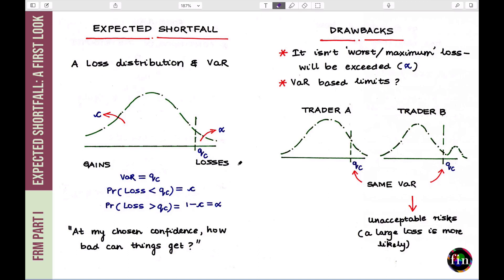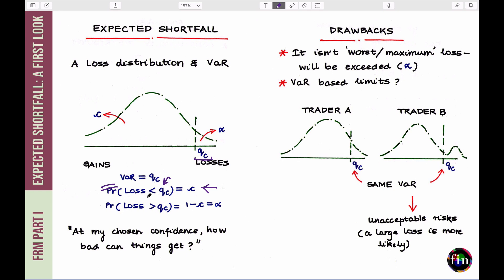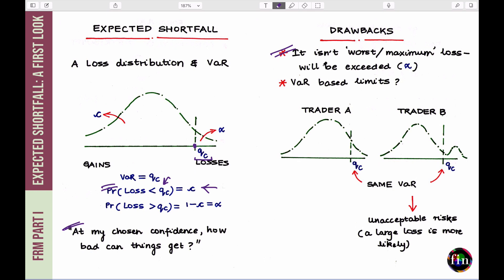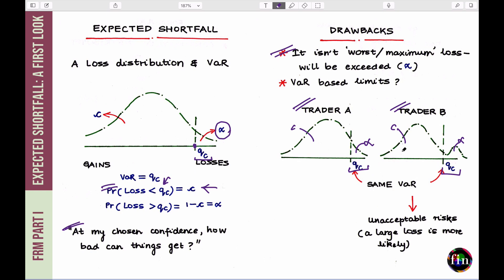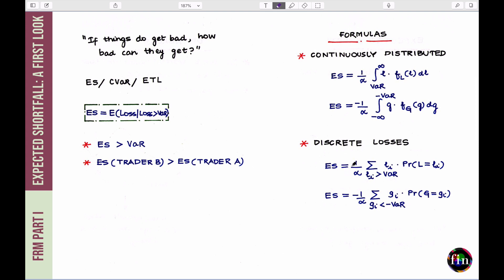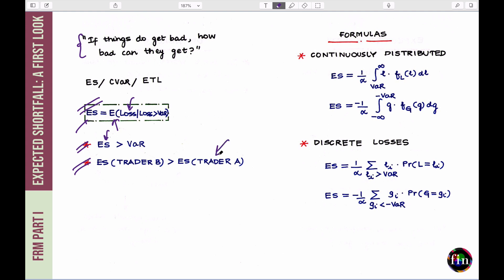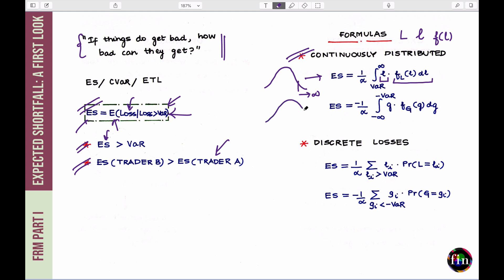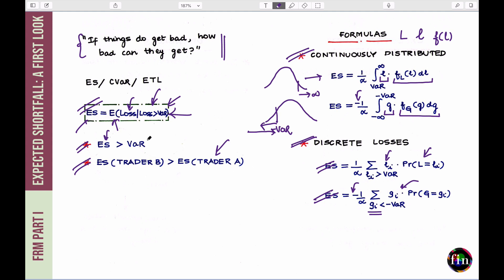Expected Shortfall: An Introduction (FRM Part 1, Book 4, Valuation and Risk Models)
In this short video from FRM Part 1 curriculum, we introduce this risk measure Expected Shortfall, which is defined as the probability weighted average of tail losses or you can say the expected loss conditional on the loss exceeding the VaR. This video forms an addendum to the FRM Part I online course